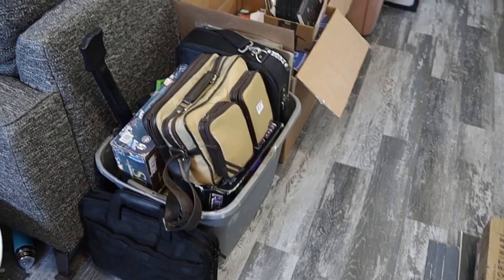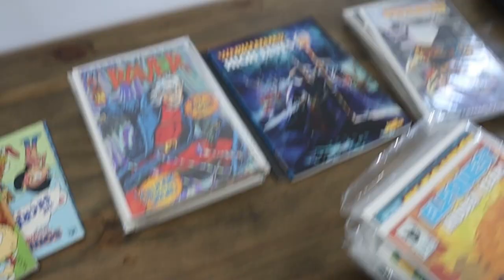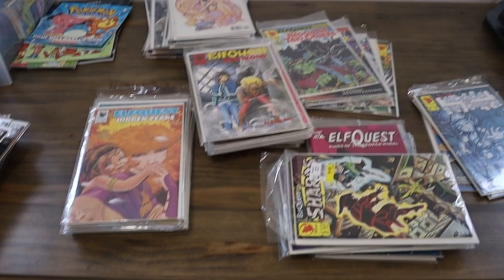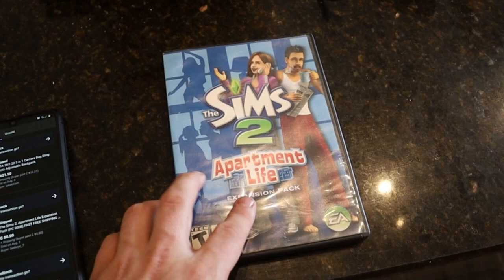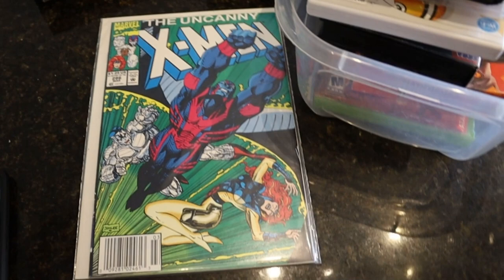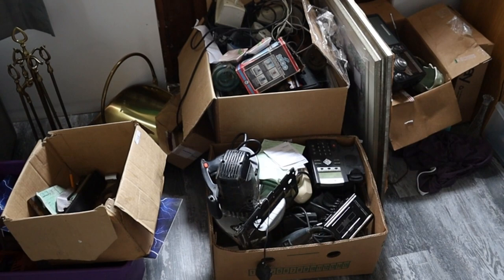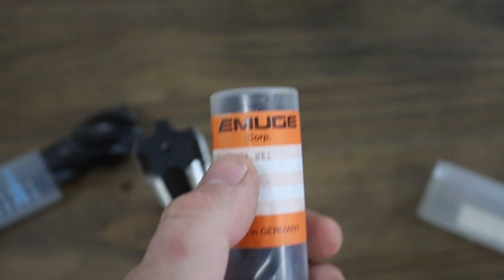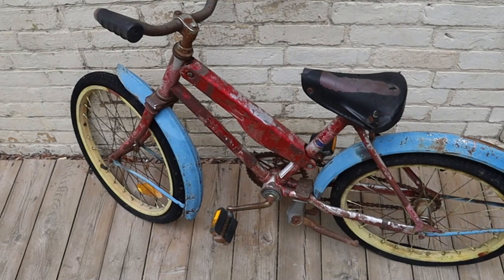I Lost Money At My Garage Sale!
Well I lost money! But atleast I cleared some junk from the house. And some ebay sales helped with the lost garage sale income!

Ebay Store

Etsy Store

Camera I use (Canon EOS RP)

Other Shipping Supplies Used